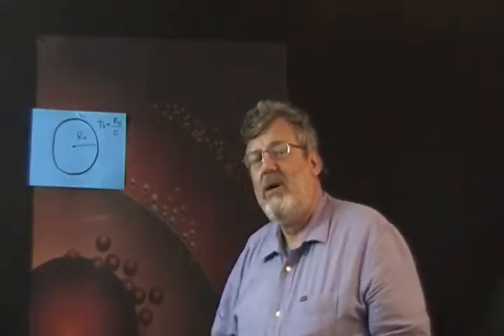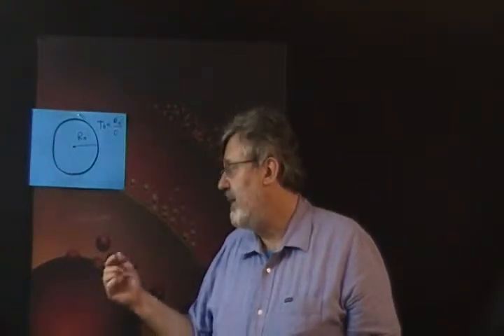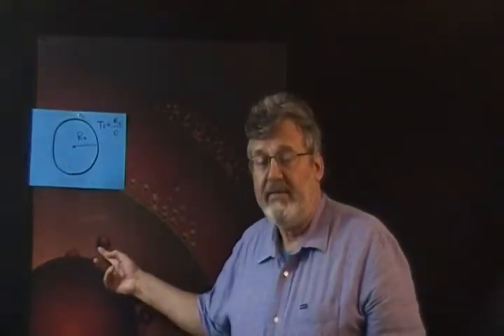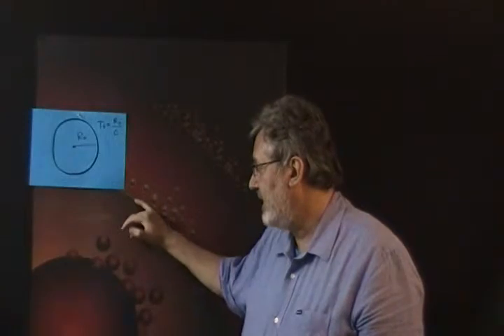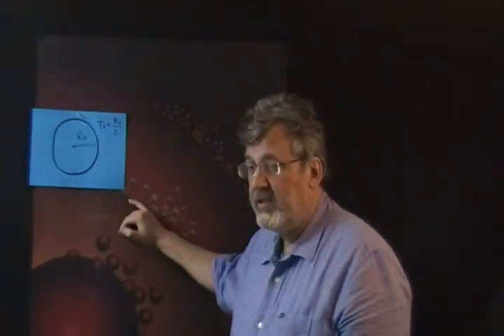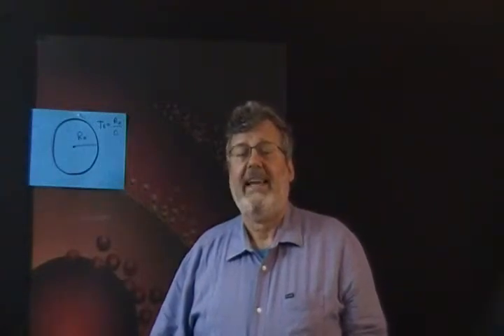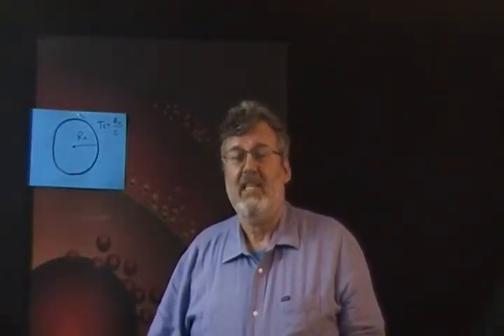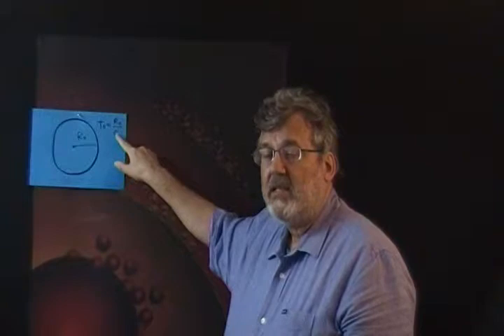Fractal Cosmos 6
Fractal Cosmos 6: Absolute Time